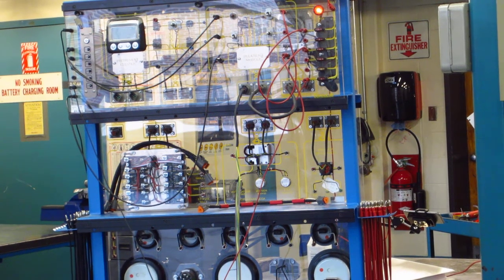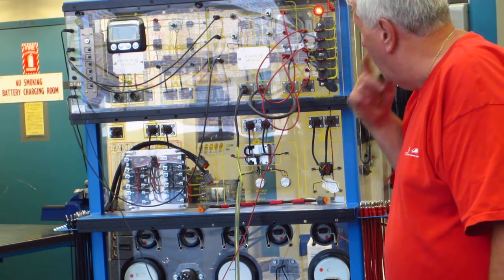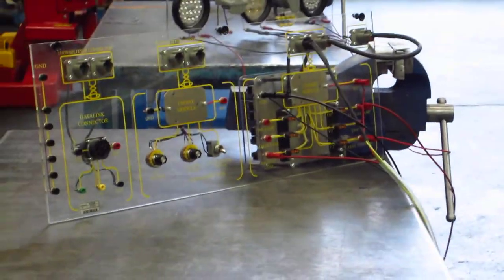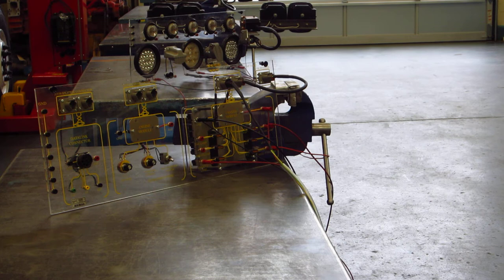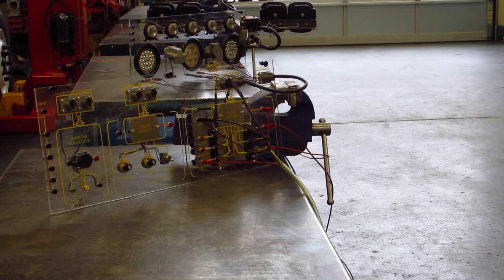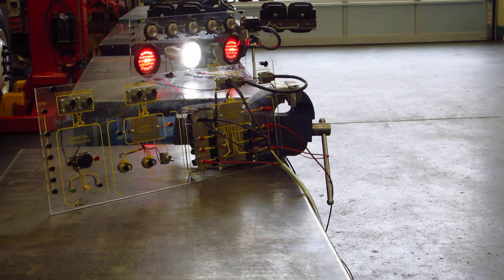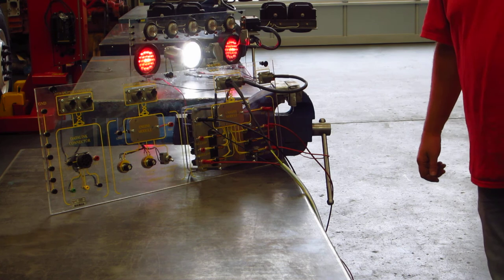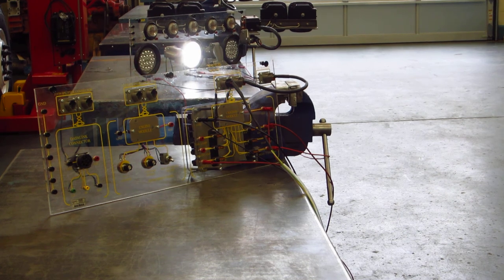Why Multiplexing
A look at multiplexing